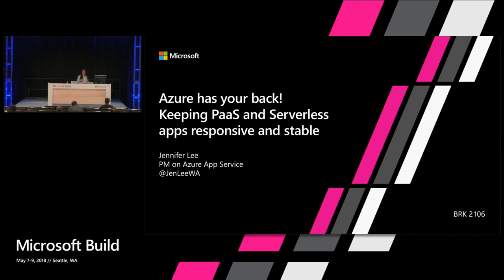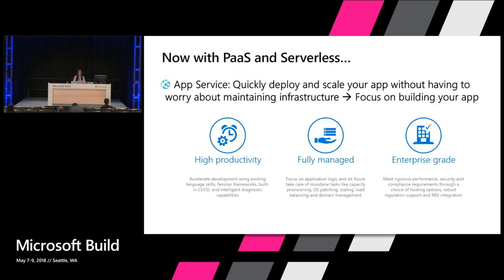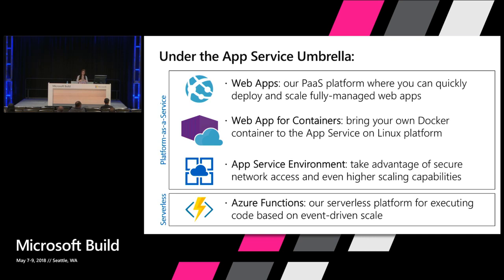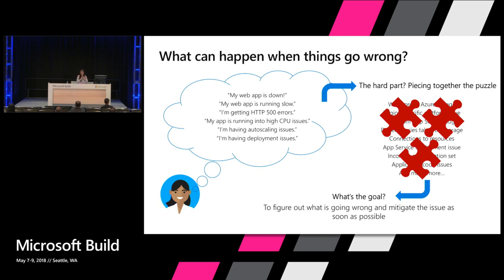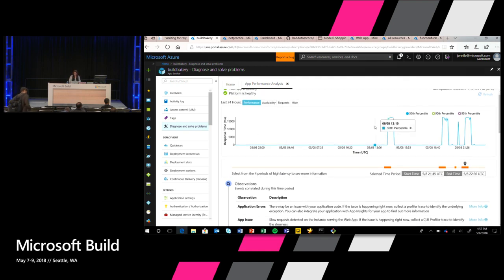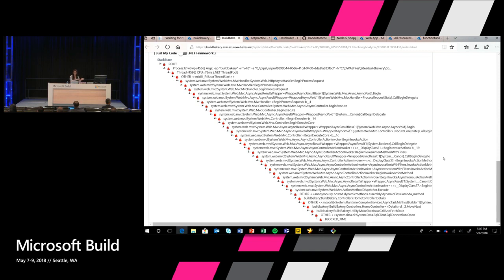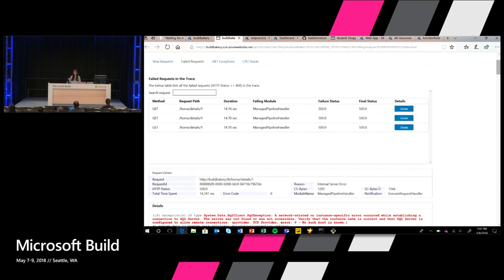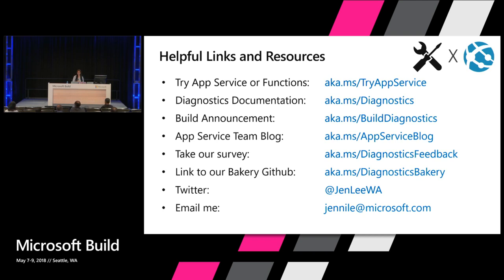Microsoft Build 2018 Azure has your back! Keeping PaaS and Serverless apps responsive and stable